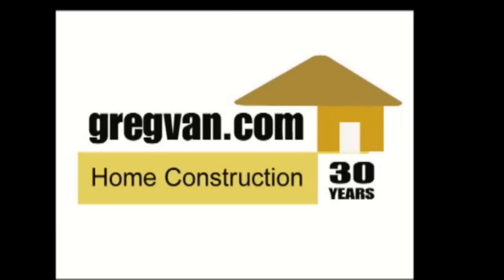Texture Bump Removal with Trowel - Interior Wall Finish Tips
There is no need to worry about small bumps in your Orange peel wall texture, because these tips can easily be removed with a drywall spatula, knife or even a regular concrete finishing trowel.  Make sure that you remove any of these obnoxious drywall texturing tips or bumps, before you paint the walls.  If you enjoy watching our videos, you would love our website at gregvan.com. Visit us today or more remodeling, construction, home repair, home building, house framing, home inspection and other home tips.